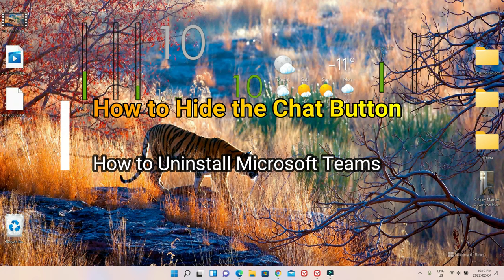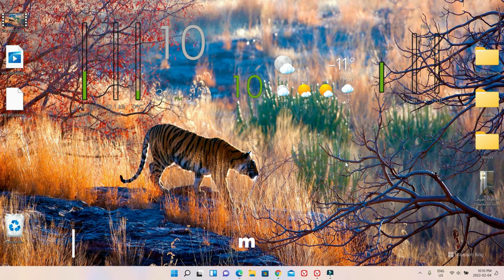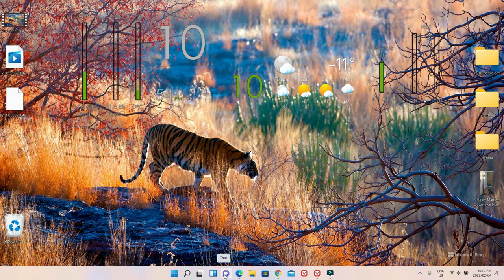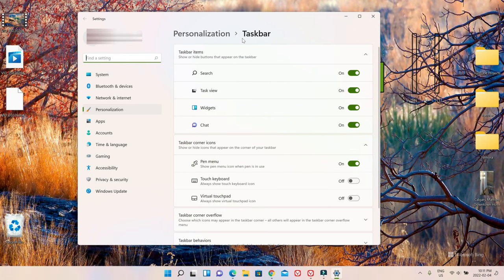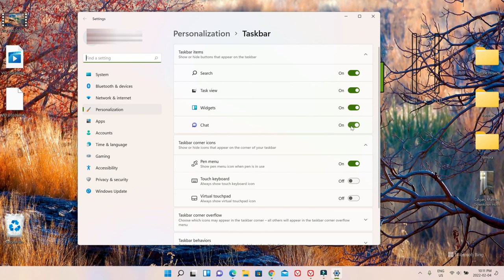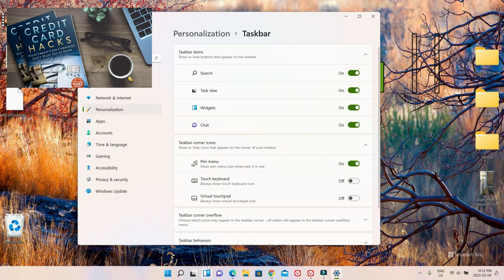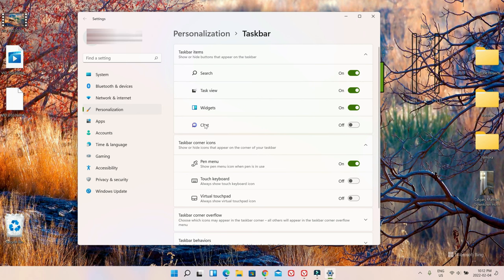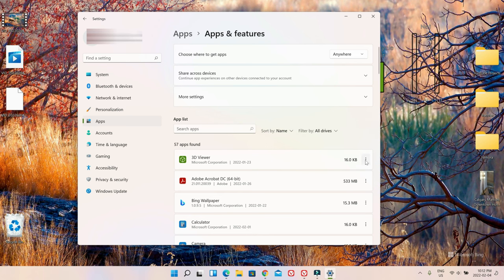How to Remove the Chat Button From the Windows 11 Taskbar | How To Turn Off Chat in Windows 11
How to Hide or Remove Chat in Windows 11 | How to Add or Remove Chat Button on Taskbar in Windows 11

Microsoft Windows 11 Chat Button gives easy access to Microsoft Teams. If you don't use Teams, you can easily remove Chat Button from the Taskbar.

To deactivate Chat Button:

Right-click an empty section of your taskbar - Settings - Personalization - Taskbar - Chat (Under the Taskbar items) - Slider (slide to the right)

Keep in mind, doing the above won't remove Microsoft Teams. If you want to remove Teams, uninstall the app from Apps & Features.

In this video, I will show you how you can add or remove Chat Button in Windows 11.

Chapters:
0:00 Intro
0:15 What Is Chat Button in Windows 11
0:55 Settings to Remove Chat Button in Windows 11
2:02 How to Uninstall Microsoft Teams in Windows 11